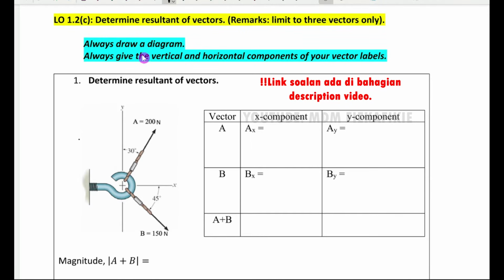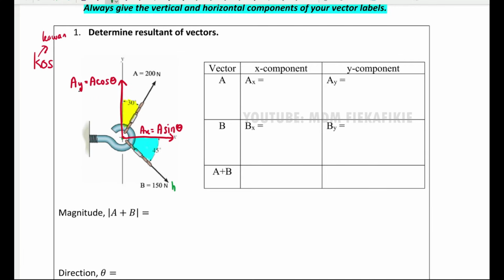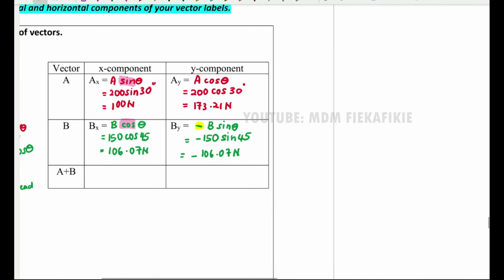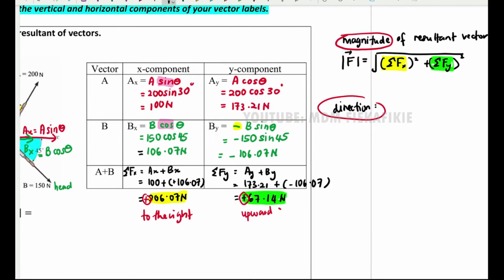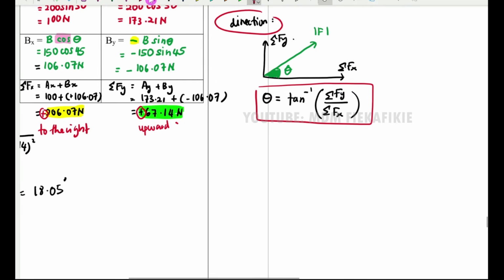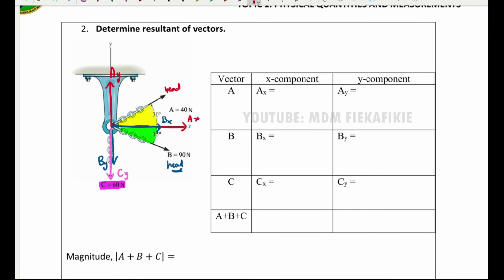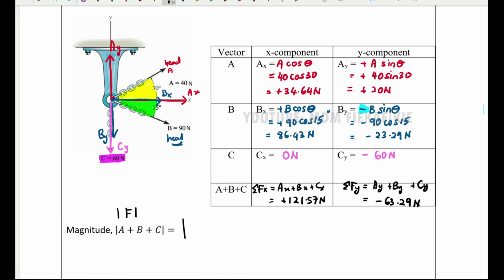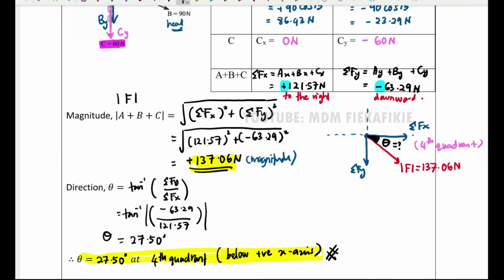SUBTOPIC 1.2 (c) : Determine resultant of vectors, Matriculation Physics Sem 1, session 2024/2025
Discussion on Physics Module as your revision or exercises. This module is prepared by all Physics lecturers from Koleh Matrikulasi Melaka. Good Luck!😀
LINK FOR MODULE: